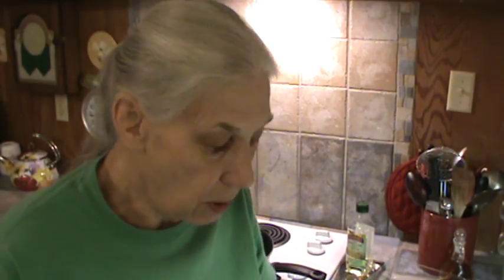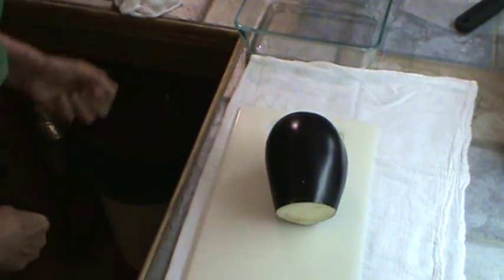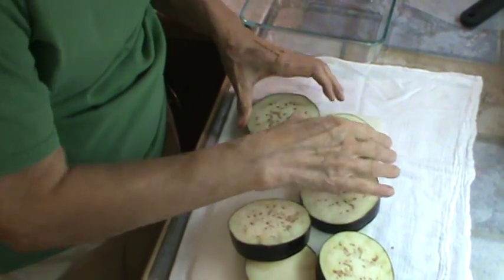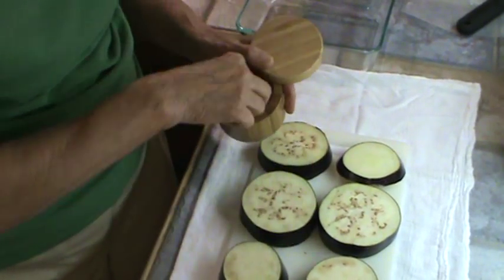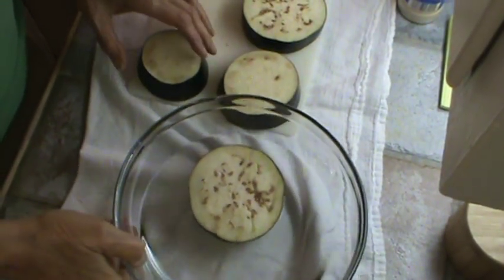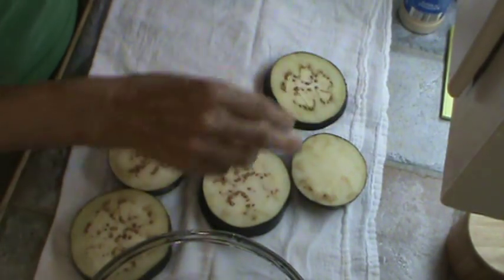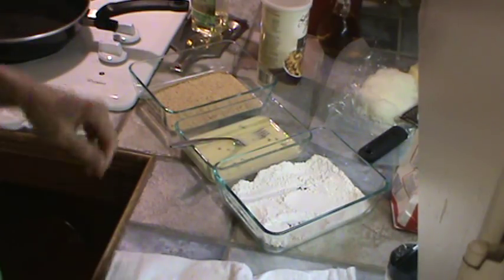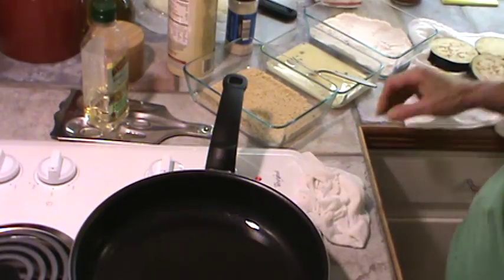Cooking For Two - Eggplant Parmesan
Decided to make this meal because I had some tomato basil sauce I needed to use also had some cheese left over from making pizza.
The tiny green beans were purchased from the freezer section of Aldi.  Cucumbers were the Little Crispies variety.